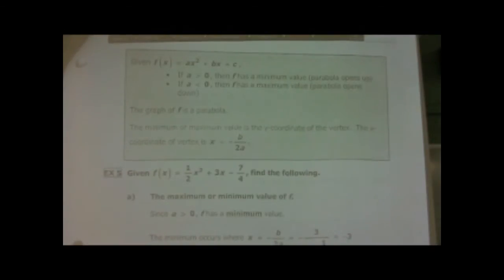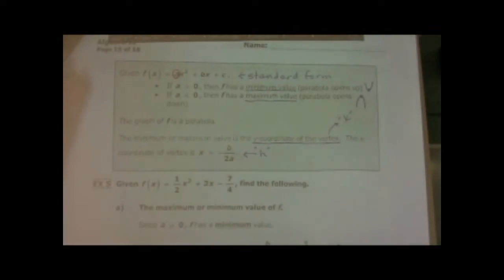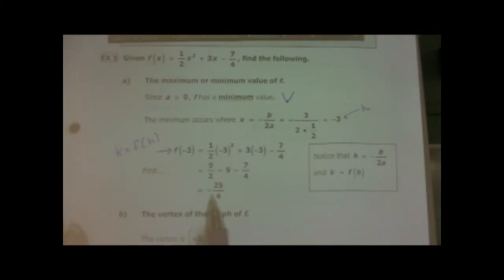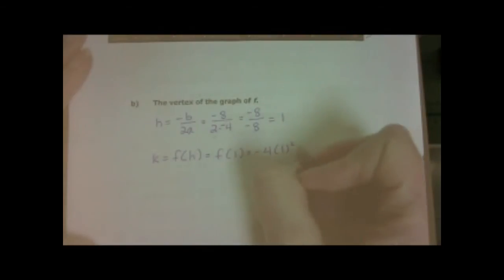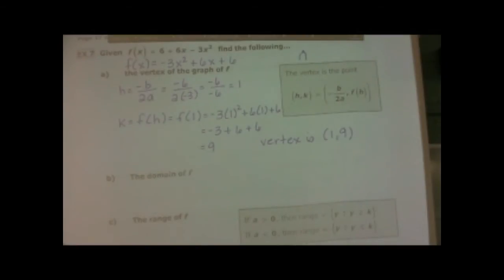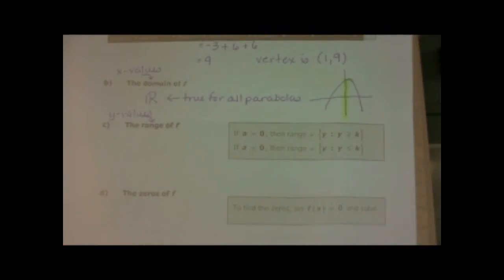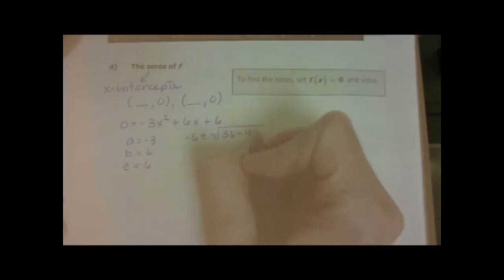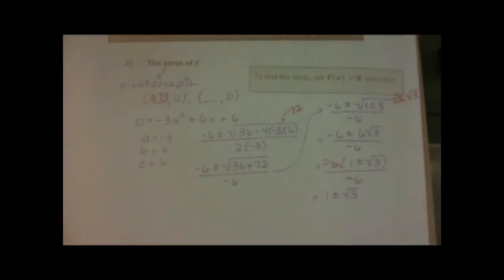§7-6: Quadratic Functions (2016)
Find the following when given a quadratic function in standard form: minimum or maximum value, vertex, domain, range and zeros.